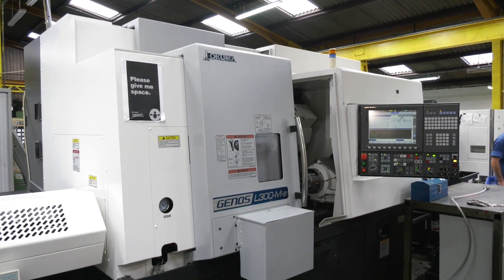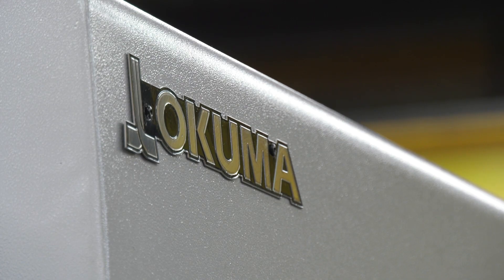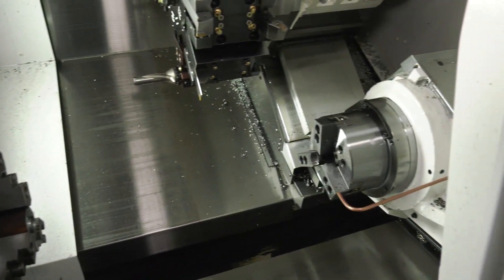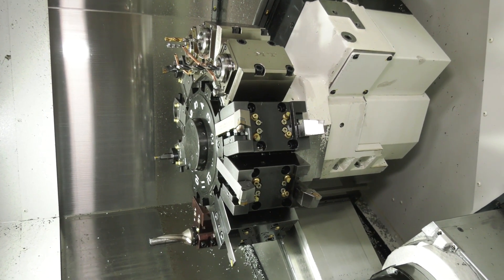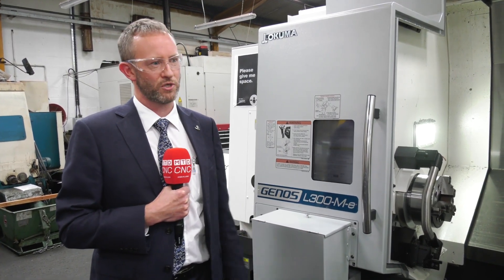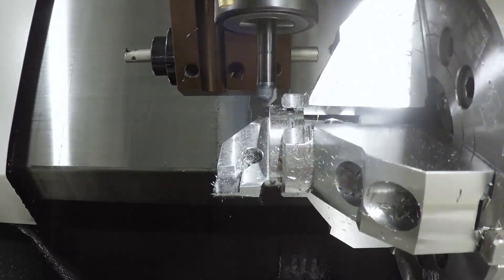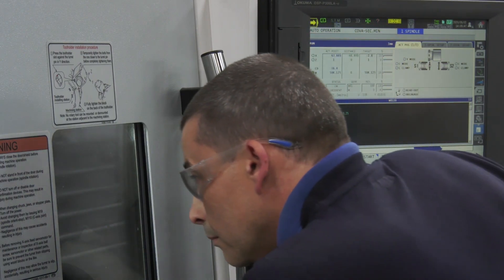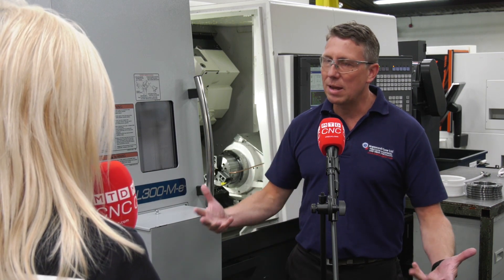Hopwood Gear rely on NCMT and strong build Okuma GENOS L300MYW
When Hopwood Gear started to research the market for a lathe they took their time to make the correct decision for their future expansion. Not only did NCMT Ltd have availability they could also offer a full package including servicing as it’s critical for Hopwood Gear to hit their delivery schedules. Howard Taylor from NCMT explains more about the robust base specification and benefits of the machine and the importance of being a single sourced manufactured lathe from OKUMA. Cory Hopwood explains that now they are ahead of their deliveries and they are very pleased with their purchase to offer extra capacity to existing and potentially new customers.